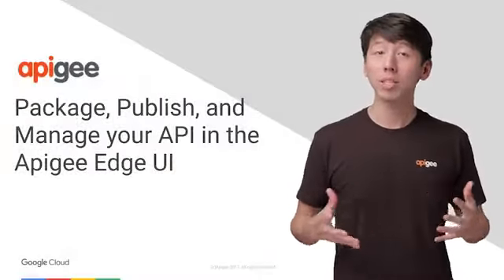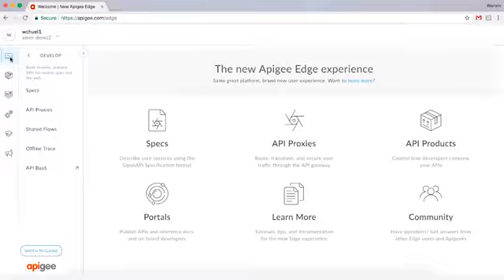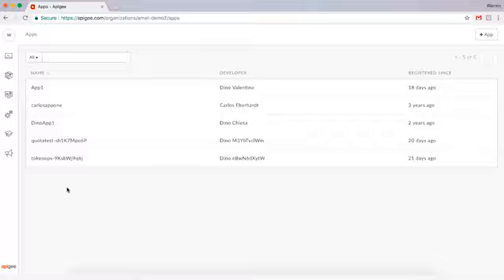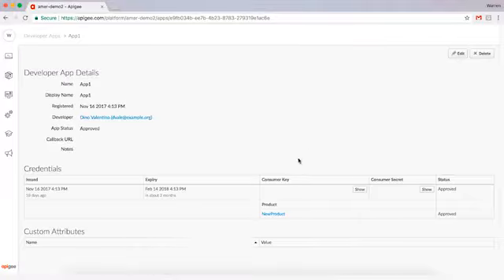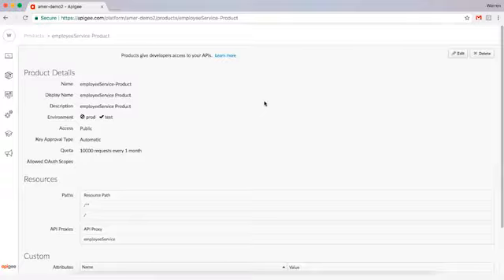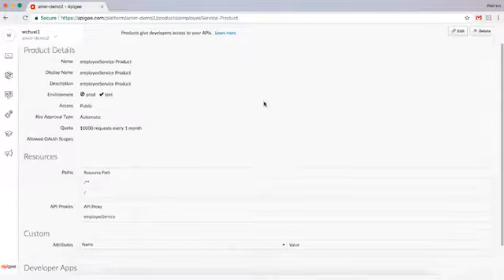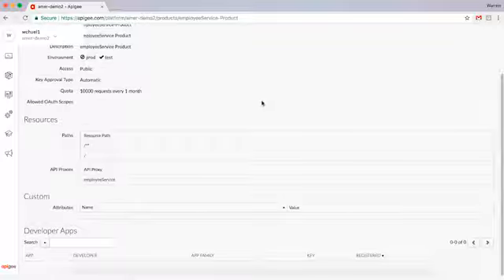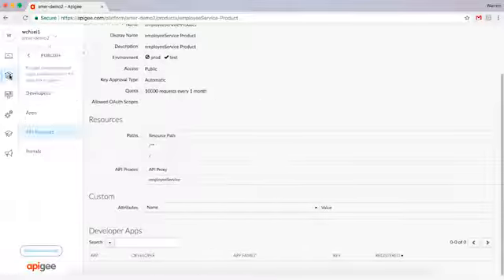0 3 7 4 Package, Publish and Manage APIs in Apigee Edge